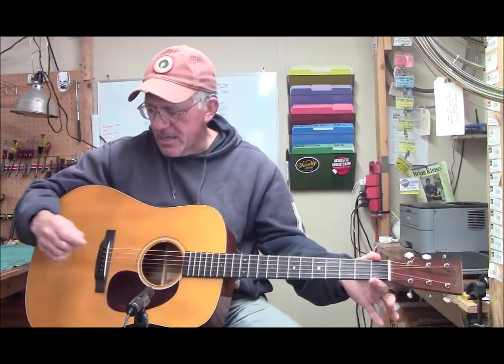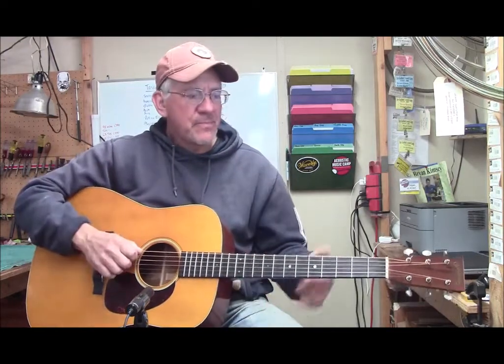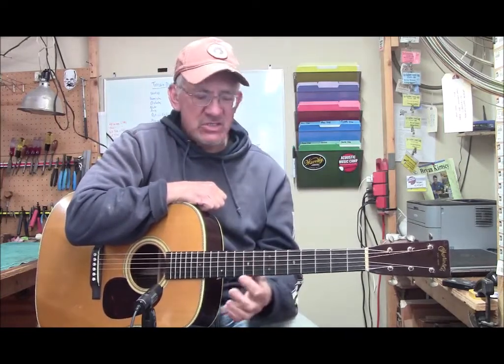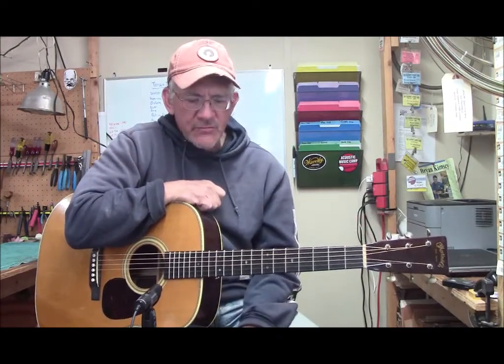Authentic festival: D-18 '39 AA vs D-28 '37 AA vs D-28 '41 A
A three way comparison between 3 guitar that have little in common except for being Authentics.  :)

D-18 '39 Authentic Aged:  mahogany, 1 11/16" neck, 2 1/8" bridge spacing, rear X.

D-28 '37 Authentic Aged: Mad RW, 1 3/4" neck, 2 5/16" bridge spacing, forward X

D-28 '41 Authentic "aged": Mad RW 1 11/16" neck, 2 1/8" bridge spacing, rear X

As always. we're not testing for a variable here. We're simply listening to the different guitars and deciding what we like and why.